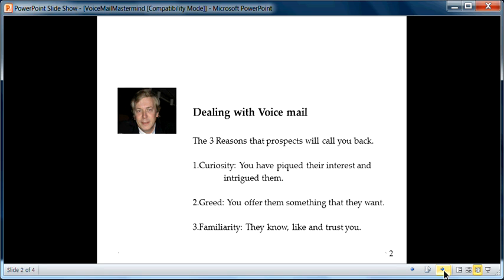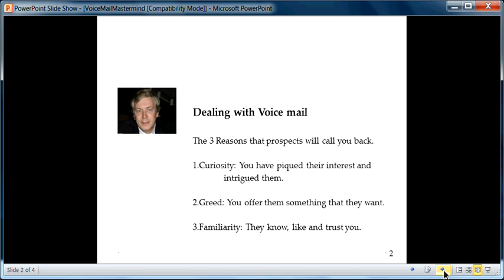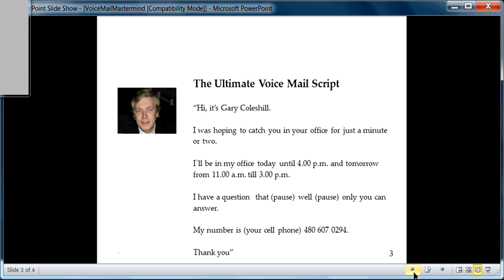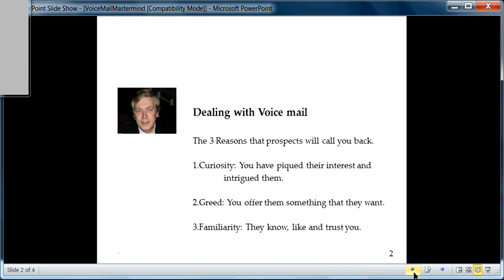Voice Mail Mastermind Session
It is apparent that one of the biggest obstacles to sales and contacting prospects is voice mail.
It`s incredible frustrating to leave messages and not get your calls returned. What do you do? Well that`s what we are going to discuss in this open discussion session. Bring your best voice mail scripts and lets discuss them.